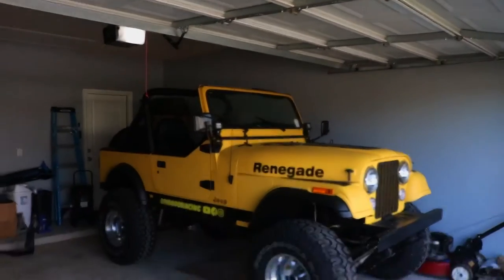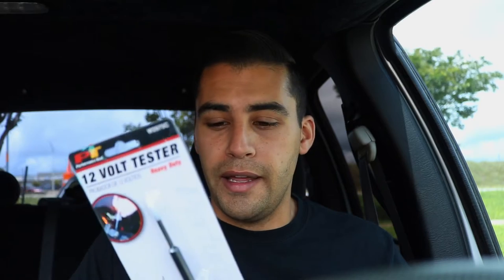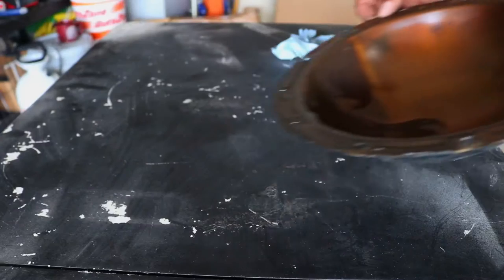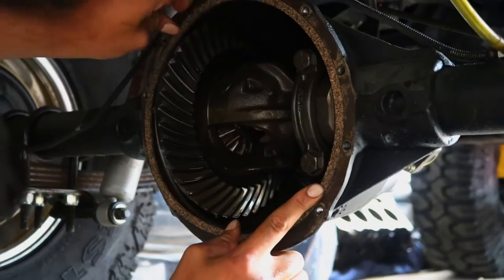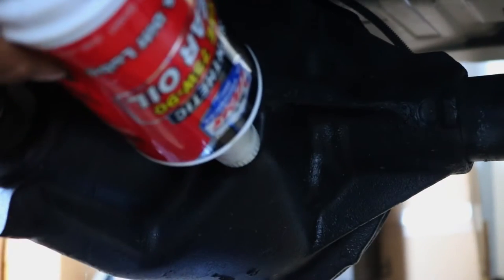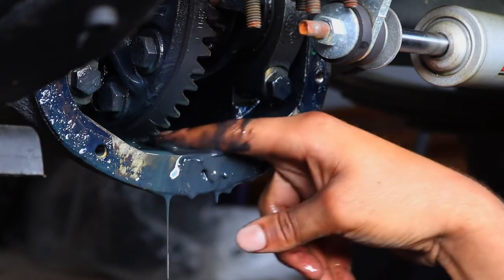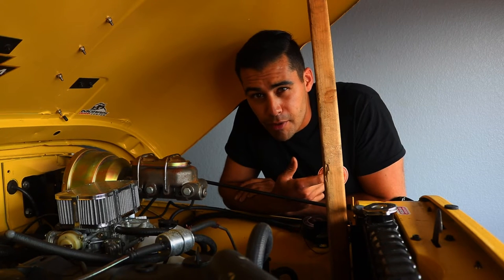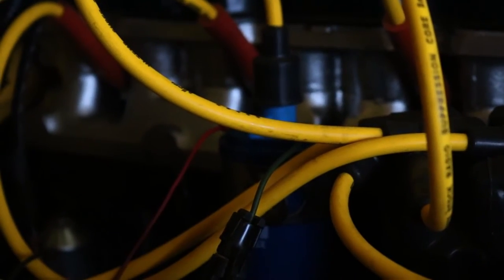Jeep CJ7 Project Gets New Fluids + Will It Finally Start??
In today’s video I replace the fluids on my Jeep cj-7 and try to get it to start!

Wordpress:
Tiradoracing.wordpress.com